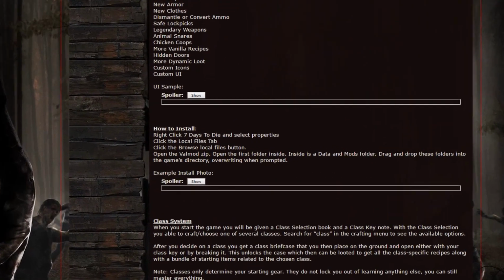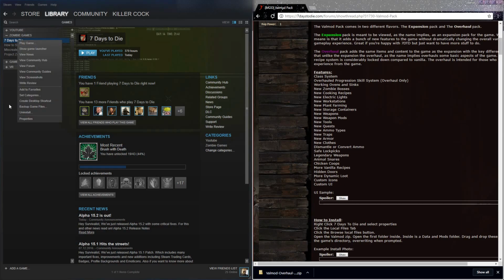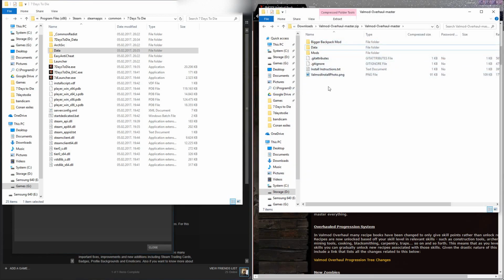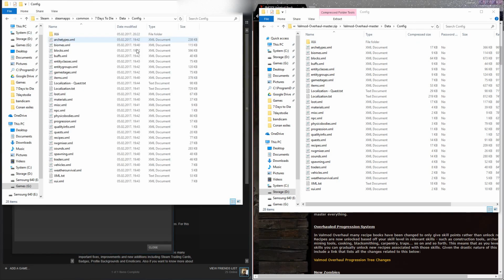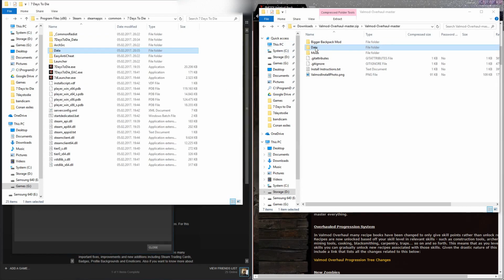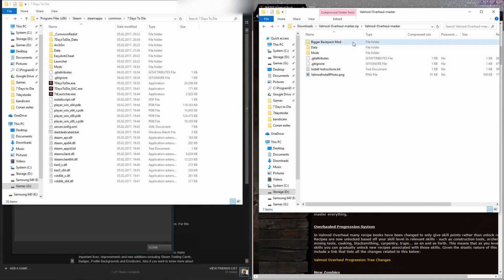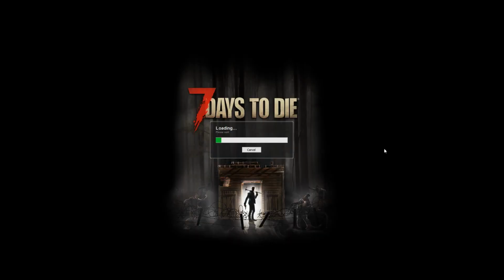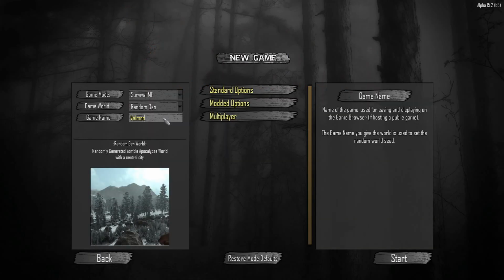7 Days to Die Modding Guide | How to install mods | How to install Valmod pack | 7DtD Tutorial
Want to know how to install mods in 7 days to die ? Look no further!
In todays guide i will show you step by step how to install mods in 7 days to die. For example we took how to instal Valmod pack because its most popular at the moment. Most mods are installed same way, just drag and drop. Also, if you like just the User interface than you can install just that and not the mod. This 7dtd will show you how to do it.

About 7 Days to Die :
7 Days to Die has redefined the survival genre, with unrivaled crafting and world-building content. Set in a brutally unforgiving post-apocalyptic world overrun by the undead, 7 Days to Die is an open-world game that is a unique combination of first person shooter, survival horror, tower defense, and role-playing games. It presents combat, crafting, looting, mining, exploration, and character growth, in a way that has seen a rapturous response from fans worldwide. Play the definitive zombie survival sandbox RPG that came first. Navezgane awaits!

GAME FEATURES
Craft – Craft and repair weapons, clothes, armor, tools, vehicles, and more with nearly 400 recipes.
Build – Take over a ruin, or build from the ground-up. Design your fortress to include traps and defensive positions to survive the undead - the world is fully destructible and moldable.
Create - Unleash your creativity and build the ultimate world by yourself or with friends. Enjoy unlimited access to nearly 400 in-game items and 1,200 unique building blocks in creative mode.
Improve – Increase your skills in a multitude of active and passive disciplines. 7 Days to Die is the only true survival RPG with nearly 50 multi-tiered skill and perk groups.
Combat – Encounter a wide variety zombie archetypes including special infected with unique behaviors and attacks.
Quest – Find dynamic treasure maps left by survivors and dig for real buried loot. Discover quest notes and complete them for rewards and skill points.
Farm or Hunt – Plant and grow gardens for sustainable resources or head out into the wilderness and hunt wild animals.